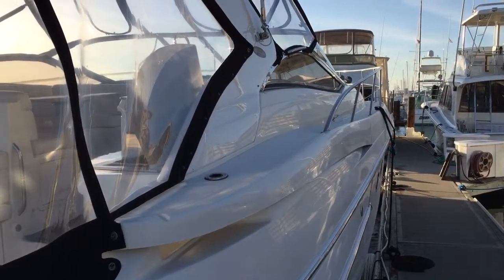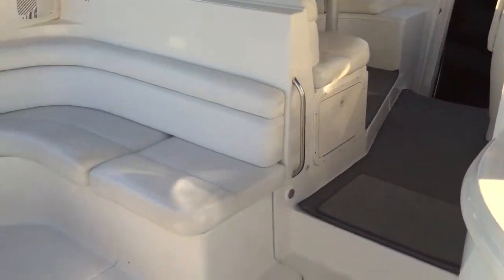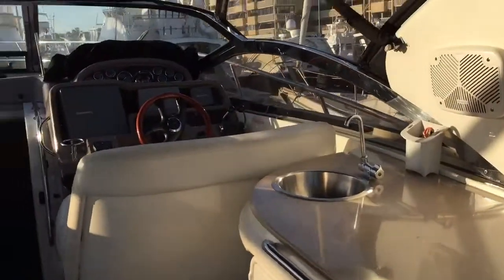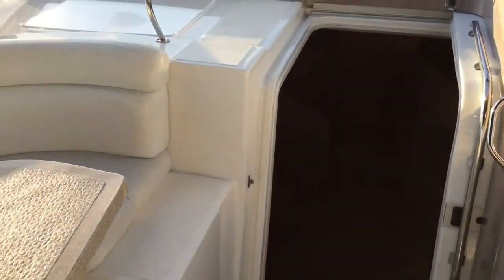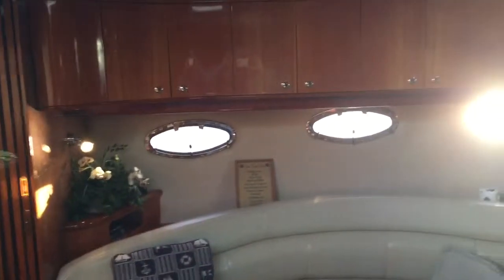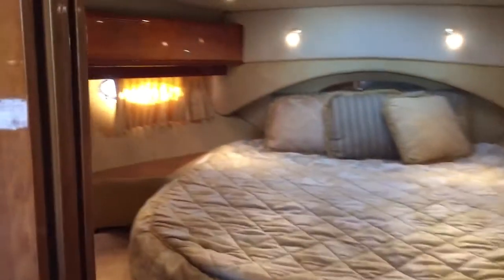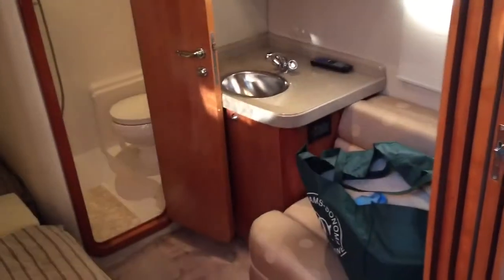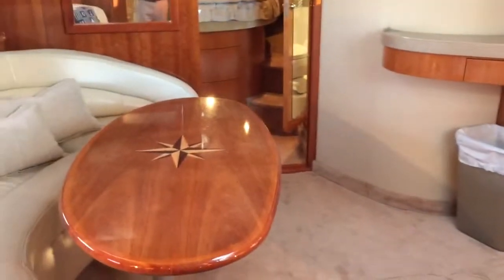2003 Regal 4260 Commodore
Walk through video

Contact Shawn Mermilliod at 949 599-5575 for more information.